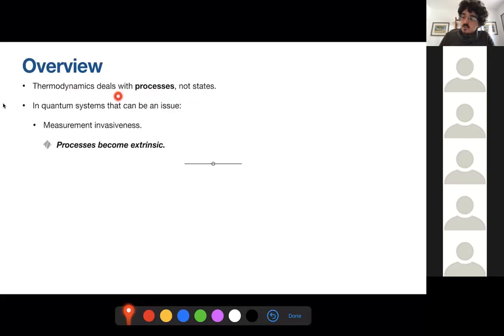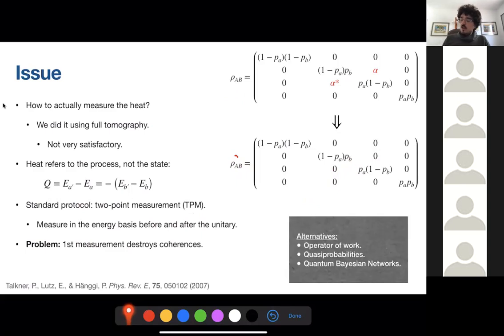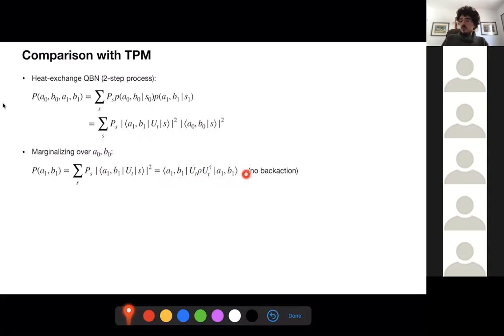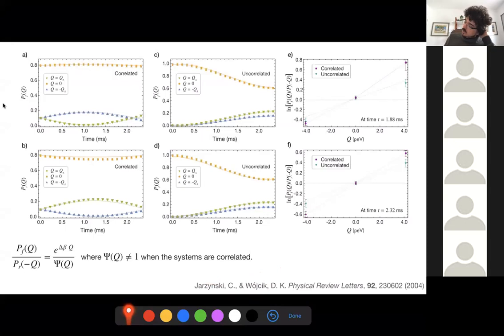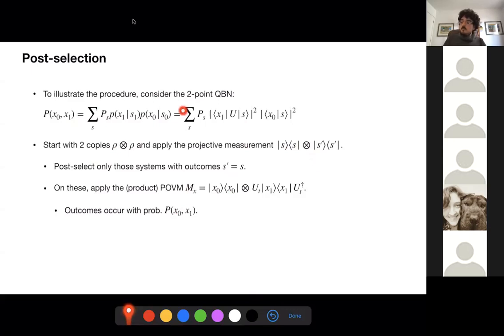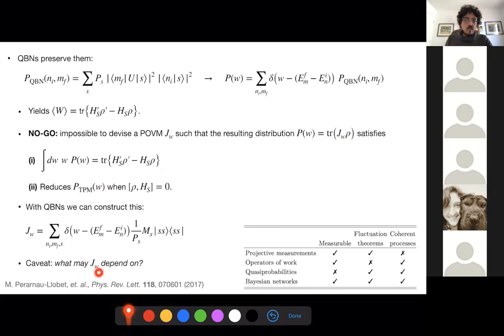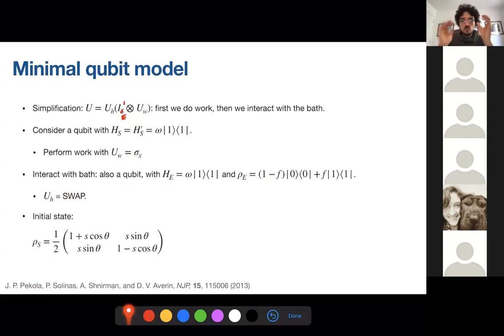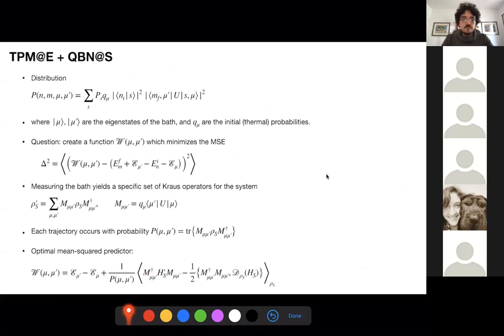Group seminar - Gabriel Landi - Quantum Bayesian Networks